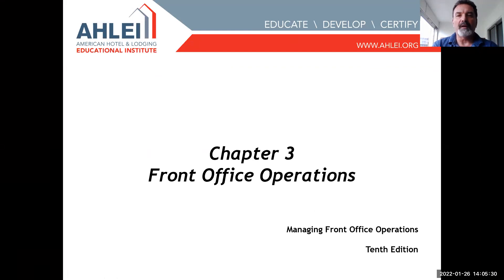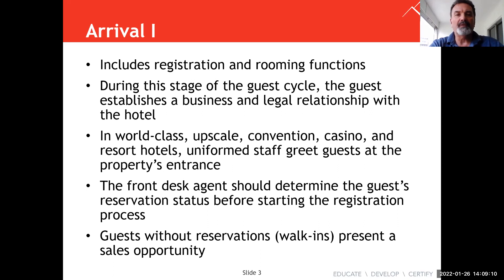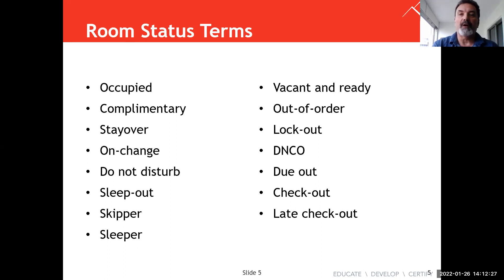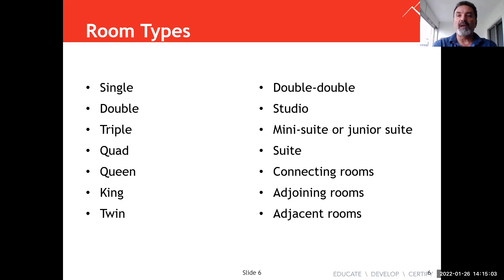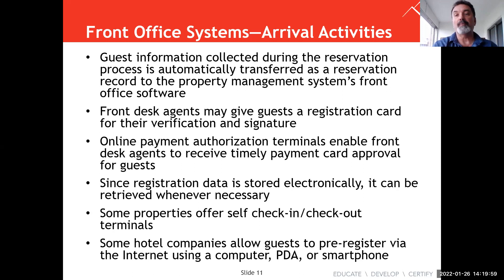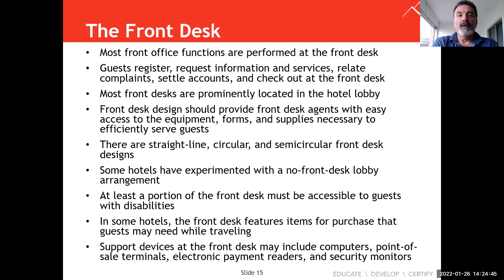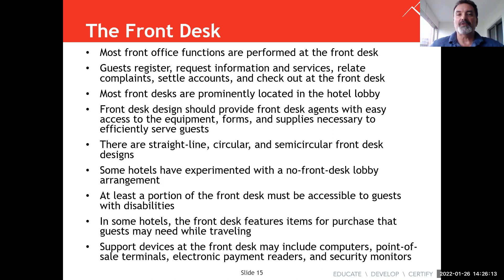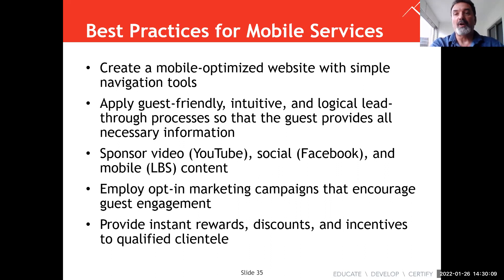Front Office Management Video Lecture 2=GMT20220126 183107 Recording 1920x1080 1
Front Office Management Video Lecture 2